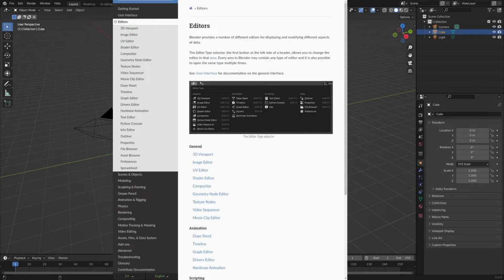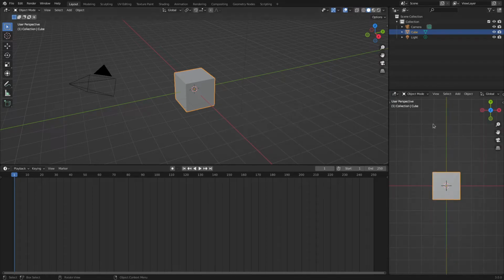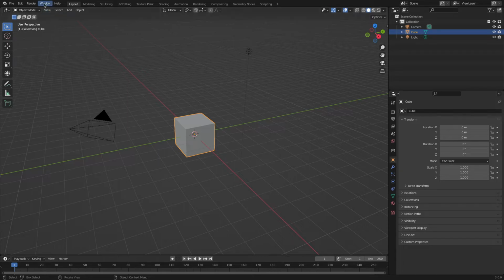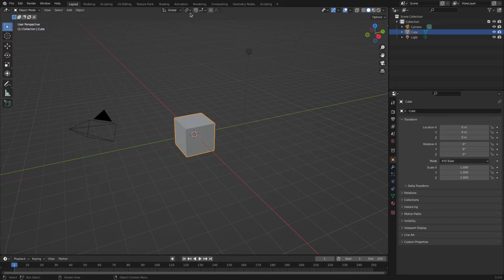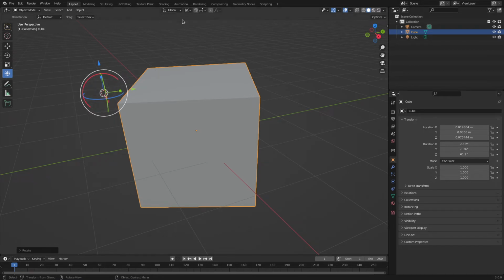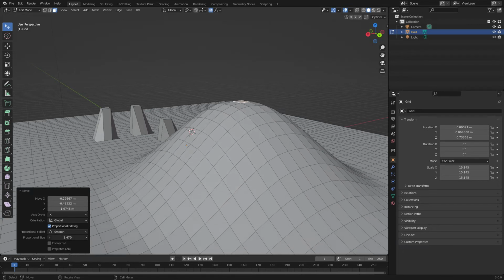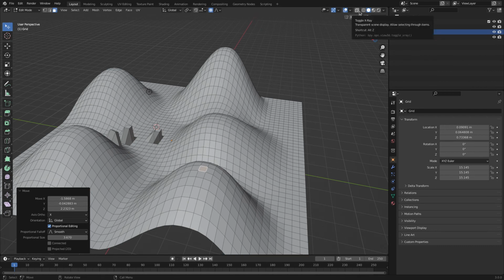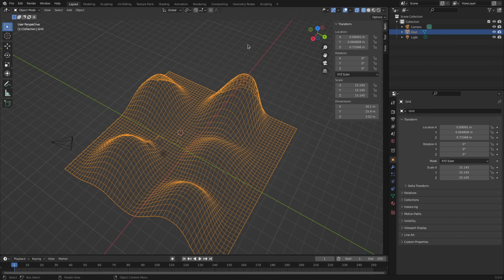Blender 3 Docwalk #44: Editors » 3D Viewport » Introduction